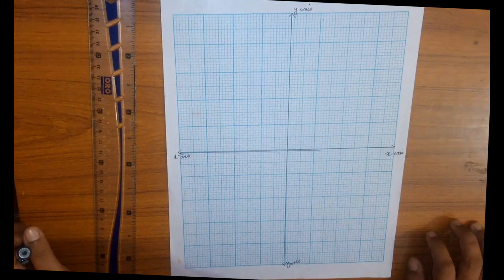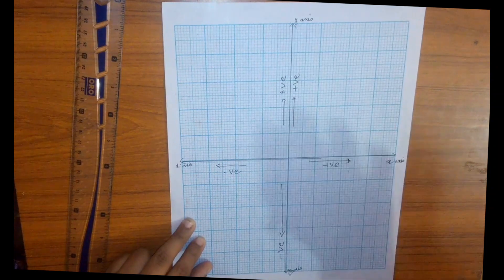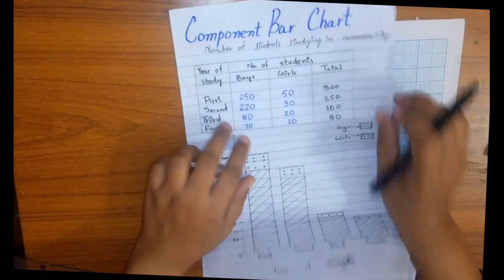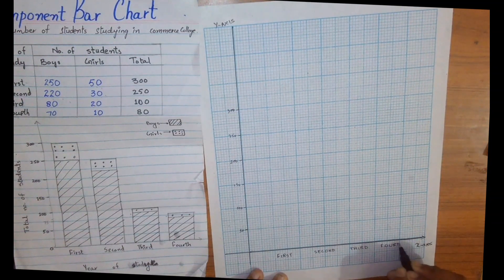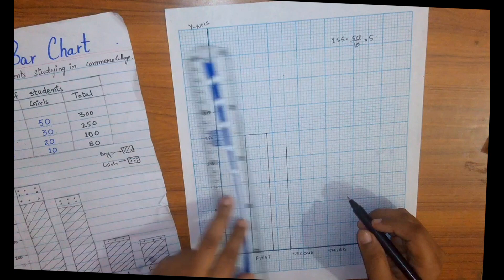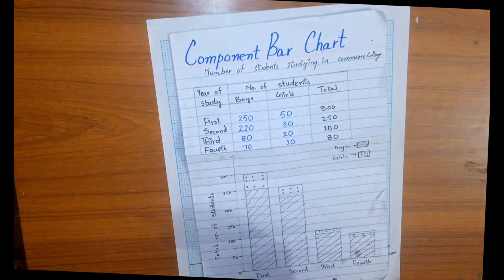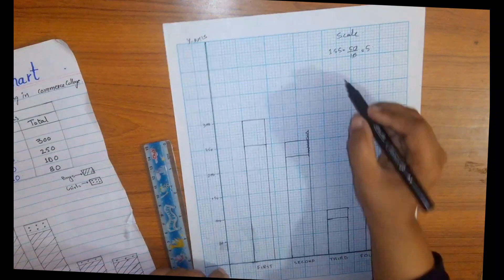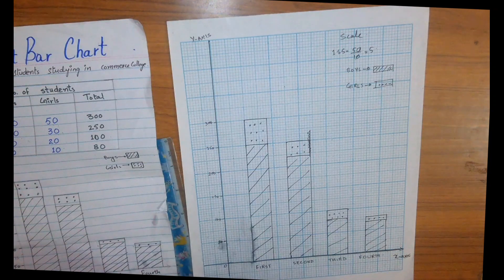Statistics: Component Bar Chart Part 2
A component bar or sub divided bar chart is used to represent data in which total magnitude is divided into different components

For Drawing/Constructing it:

We make simple bars representing each component over one another. The total of all components represent the total length of each bar. In order to distinguish the various components of each bar we use different color/Pattern. In this video i have used a data set of students studying in commerce college in different years for constructing it I took year of study at horizontal axis and number of students at vertical axis.

We may also represent component bar chart by percentages. percentage component bar charts and pie charts are best alternate to each other.